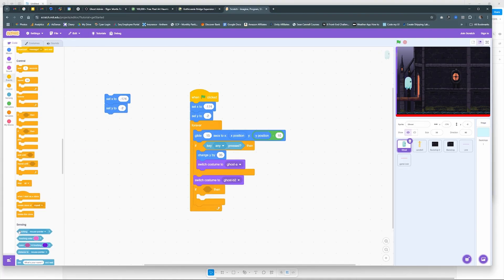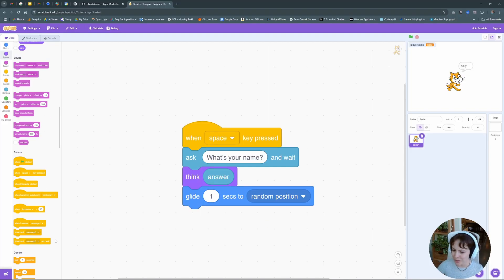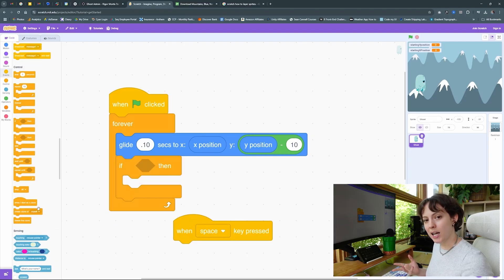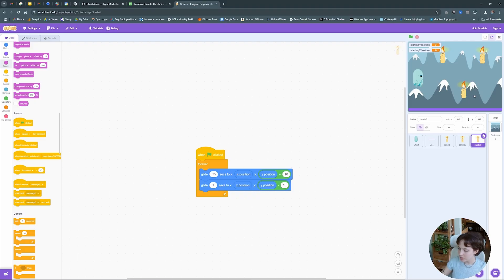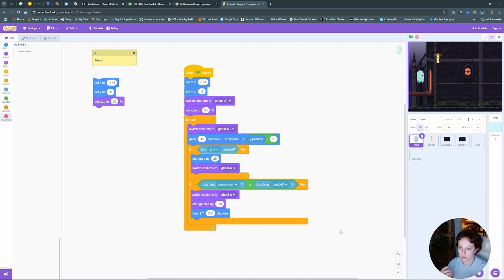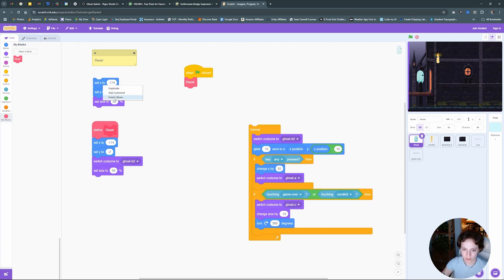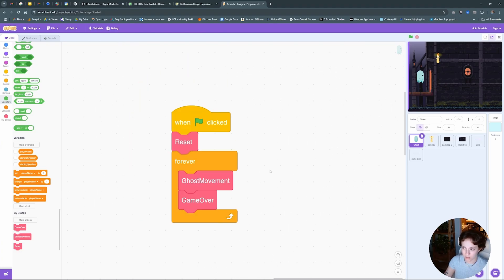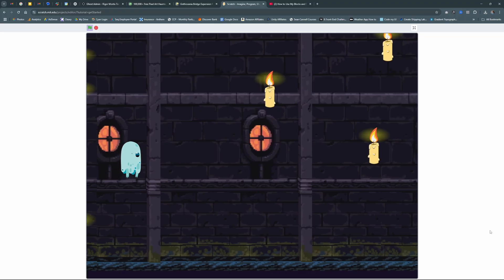I Made a Game in Scratch in 13 Hours!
It was a fun game development experience, and I created a scratch tutorial to share what I learned. I hope this game devlog inspires other indie game developers!